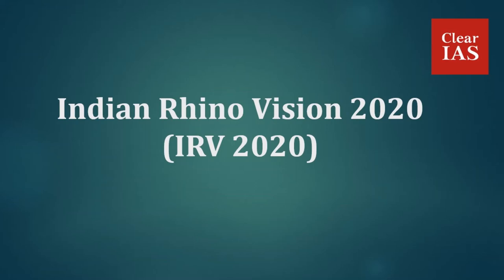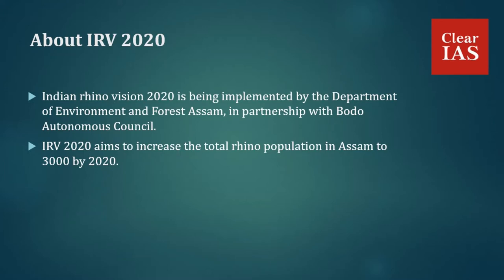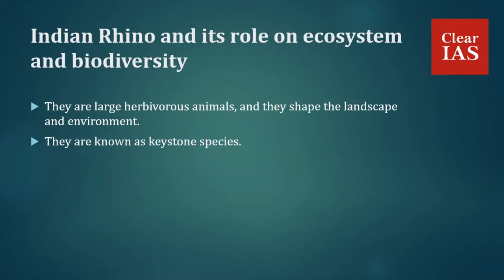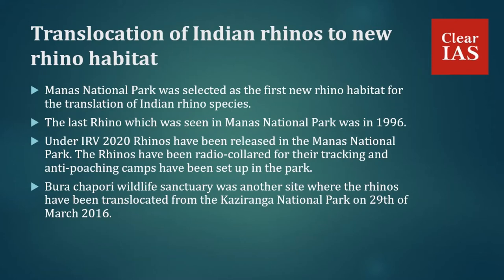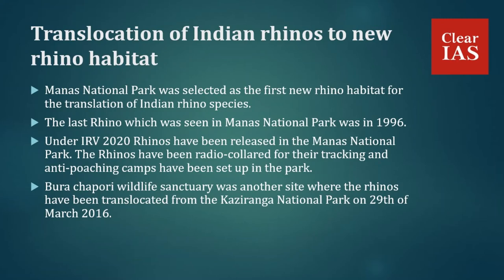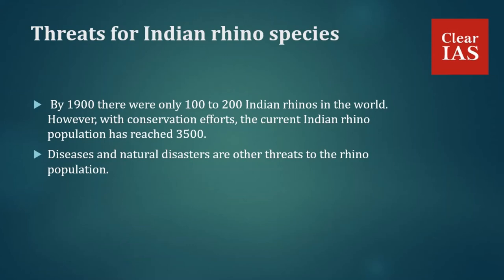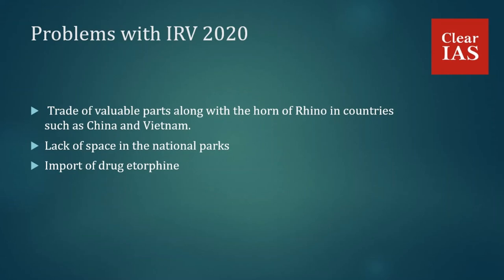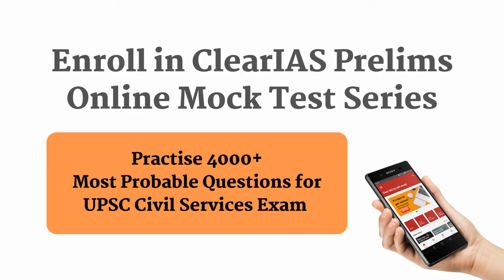Indian Rhino Vision 2020: What is it? , Translocation of Rhinos, Threats to Rhinos.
The Indian Rhino Vision 2020 (IRV2020) program has come to a close with the recent translocation of two rhinos to Manas National Park in Assam.

It was the eighth round of rhino translocation under IRV2020.